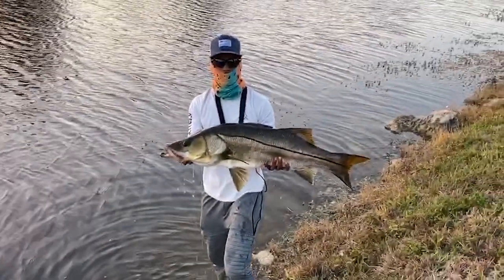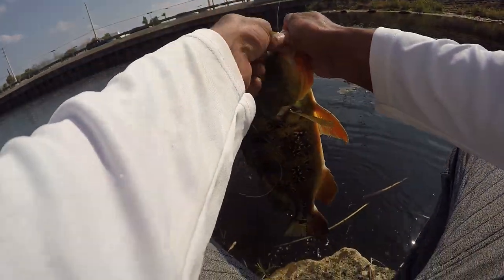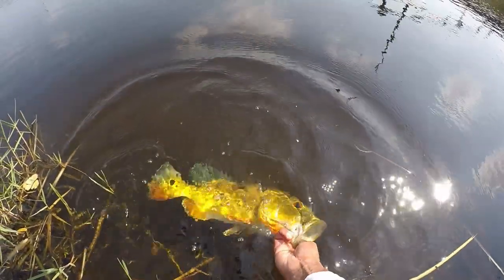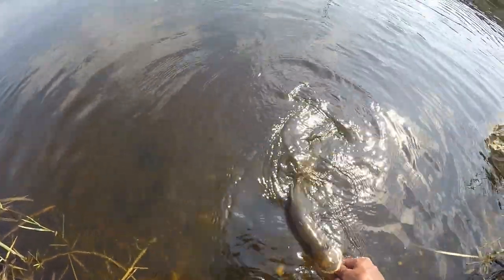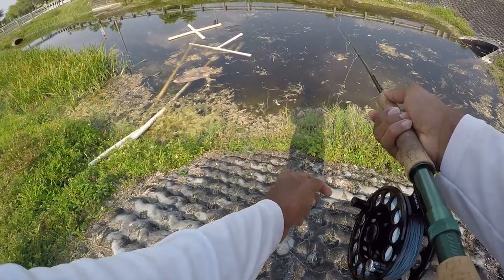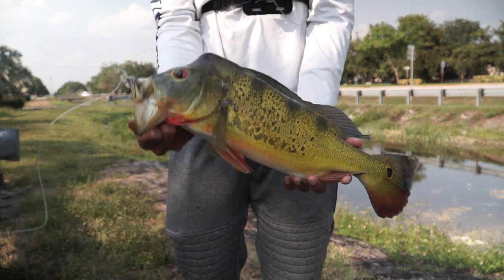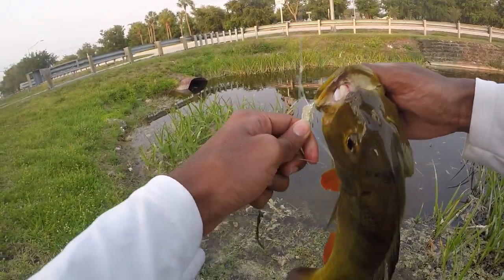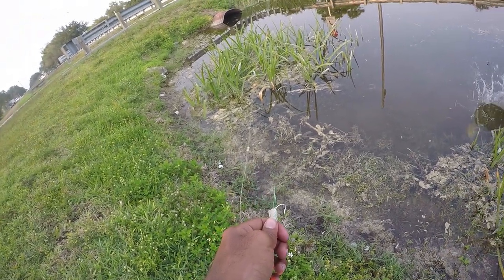Fly Fishing For Snook and Peacock Bass (FIRST SNOOK ON FLY!)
What's up guys hope you all are doing great and staying safe with the madness going on.

Luckily we are still allowed to fish while keeping our distance. In today's video I decided to bring back the fly rod and I was able to catch a few peacock bass along with my first snook on fly. I have actually been after a snook on fly for a long time now and I finally checked it off the list.

Setups used in today's video:

Big swimbiat setup:
Diawa Lexa 400
9ft T&R Custom

7/8wt Fly Setup
KastKing Katmai Fly Reel - Discontinued
MaxCatch 9ft 7/8wt fly rod

CAMERA EQUIPMENT
GoPro Hero 4 Silver
Sony a6000
Sony 18-105mm f4 Lens
Zoom H1n Handy Recorder (Microphone)